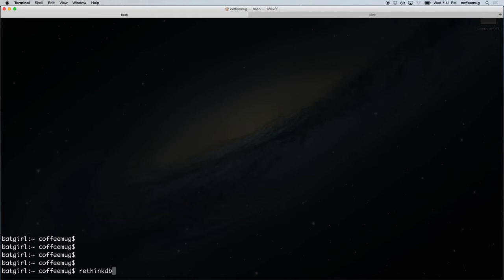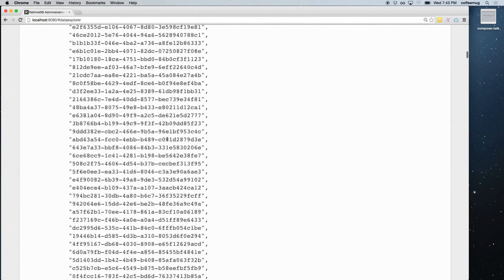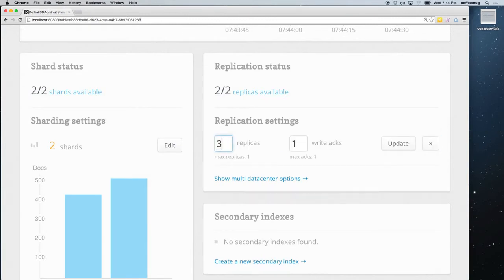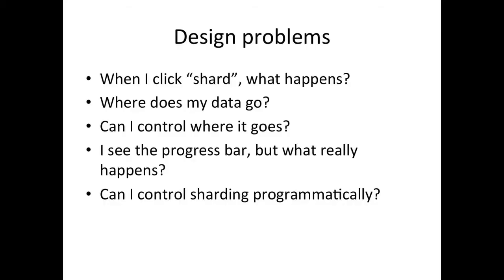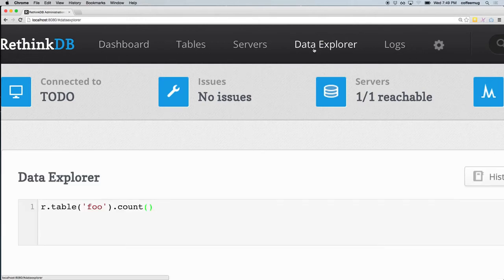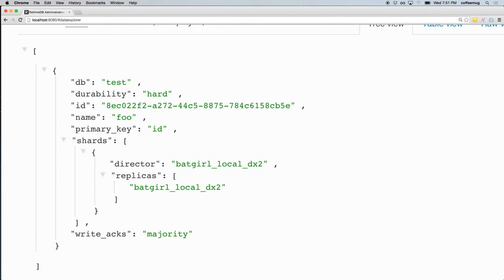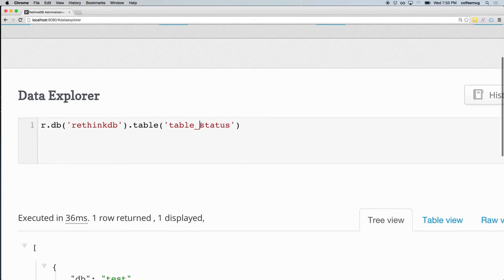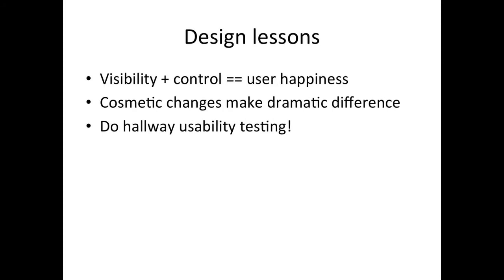Slava Akhmechet: API design in distributed systems (Compose HQ)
RethinkDB, Meteor, & Compose meetup at the Compose offices.